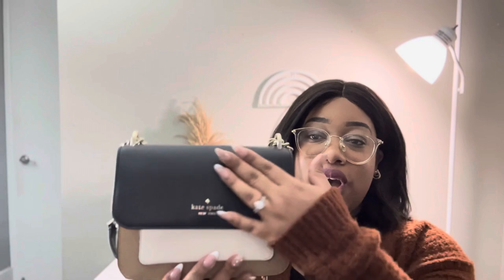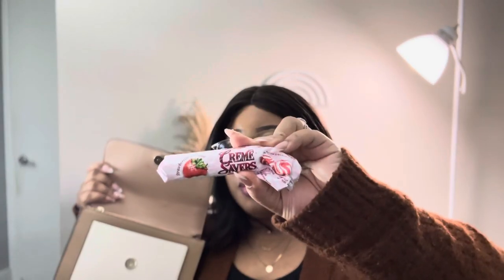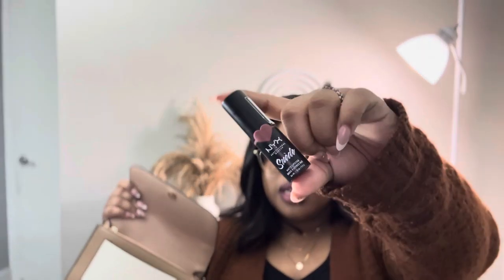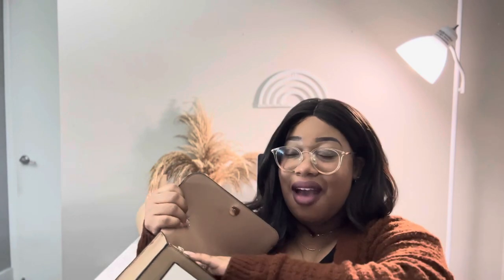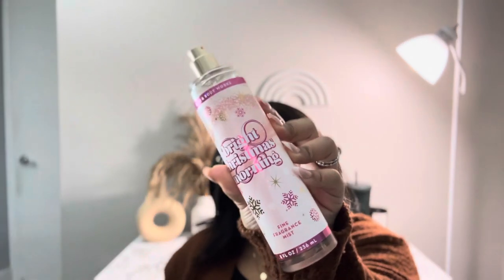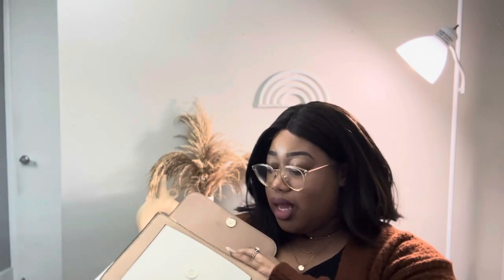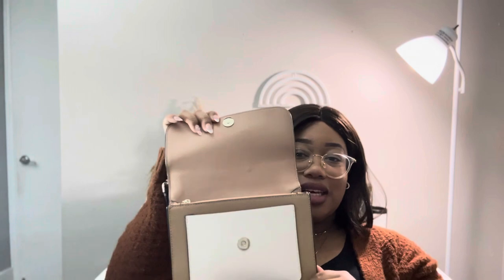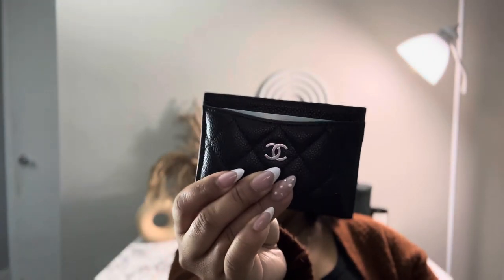Whats in my purse 2023| Kate Spade| Fall edition 🍂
Hey guys! Welcome to another day of vlogtober and another what’s in my purse video! This time I will show you my kate spade remi chain crossbody! I hope you enjoy 🤍

•Videos will be uploaded every Sunday, Wednesday, and Friday •
I also do random bonus videos!

•L E T ‘ S  S T A Y  I N  T O U C H•

I N S T A G R A M• @thatsjustkarli

T I K T O K• @thatsjustkarli

Age: 24
Height: 5’0
Location 📍 MI
Equipment used: canon
Pant size: 12
Shirt Size: M

•S P O N S O R S H I P S  &  C O L L A B S •

*S E R I O U S   I N Q U I R E S  O N L Y